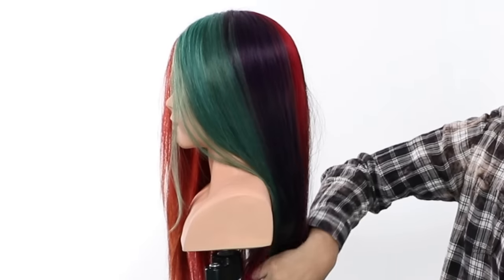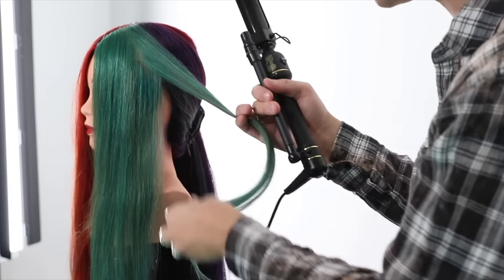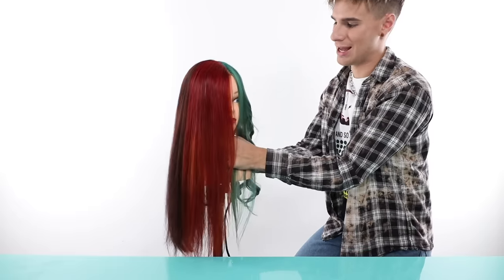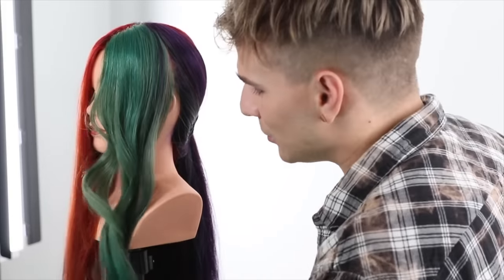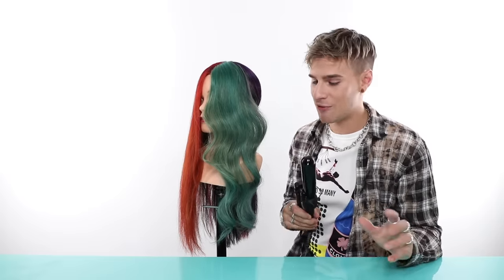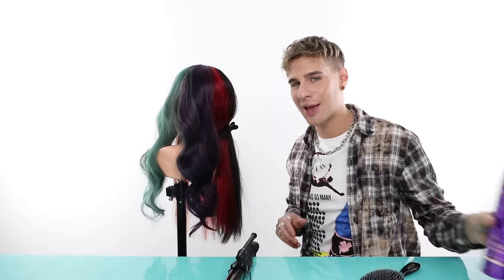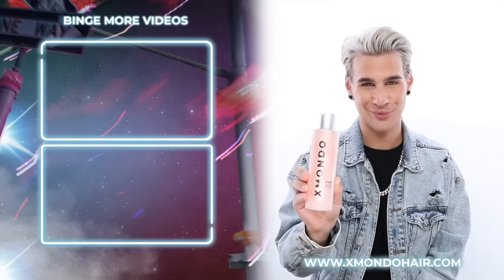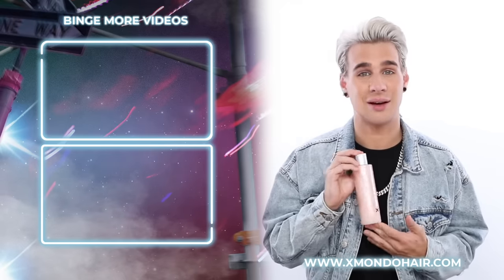Curling Iron Hacks To Style Your Hair Better, Faster, Easier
Hi Beautiful! Today we explore all the marvelous things a curling iron is useful for. The list is endless but here are a few of my favorite ways to utilize this tool.

My fave Curling Iron